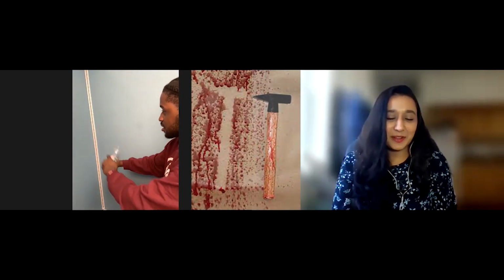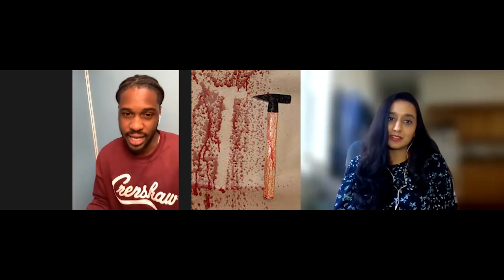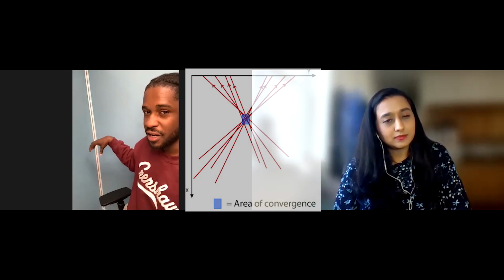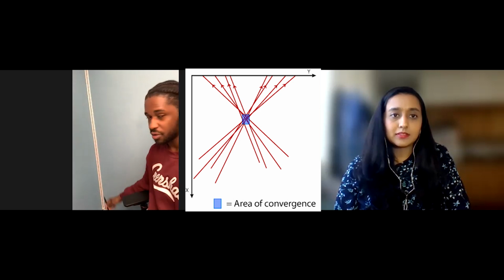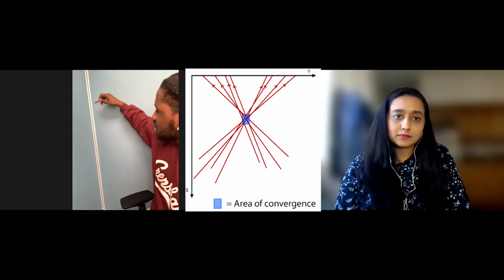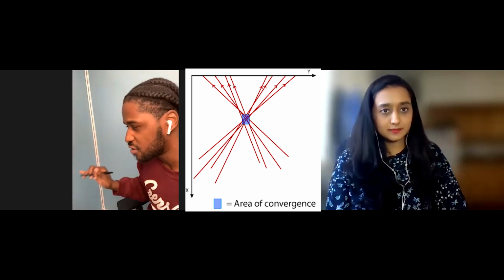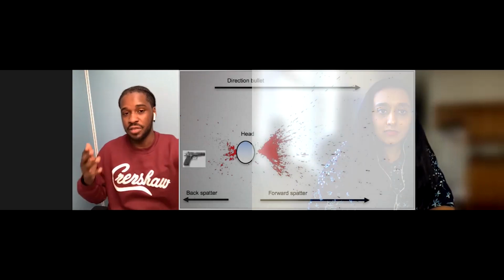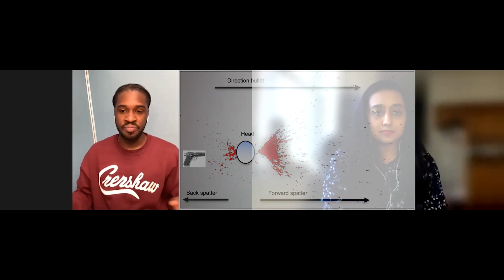BEYOND THE YELLOW TAPE: Episode 10 - "Bloodstain Spatter Analysis"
Conversation on basic terms of Blood Spatter Pattern Analysis and how it relates to Crime Scene Reconstruction and the stigma of its admissibility in court.